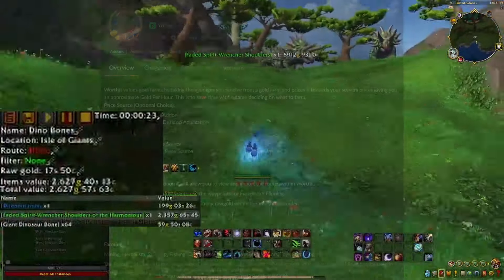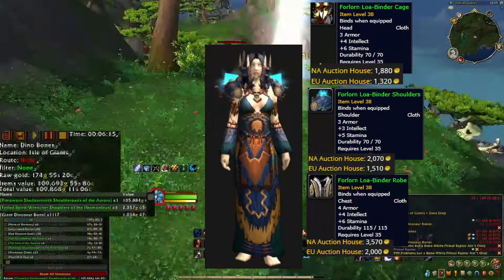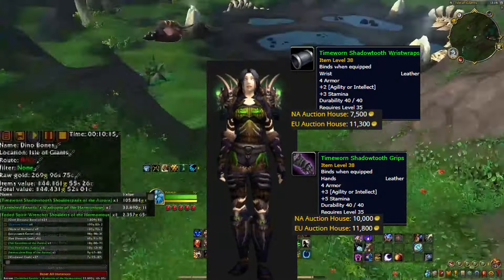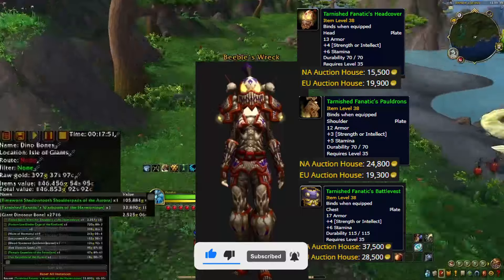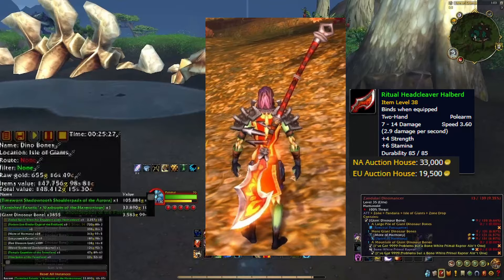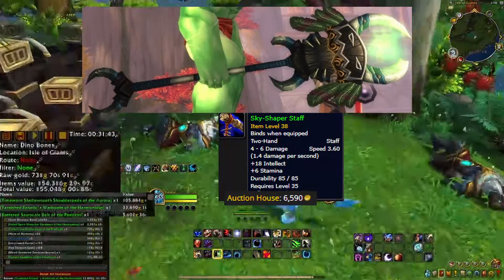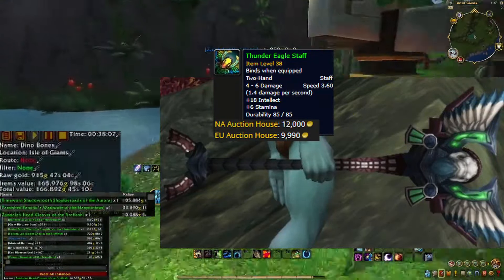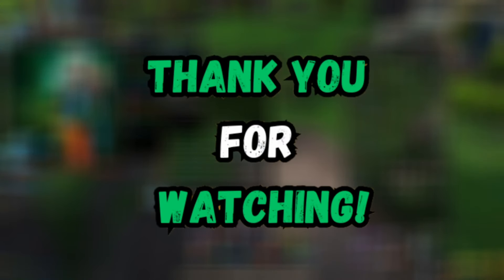Is it WorthIt Ep 2: Isle of Giants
Every Mon-Thursday at 8pm central US (CST)

Source: WoWhead

TIME SKIPS:
00:00 Intro
01:23 Cloth
02:57 Leather
03:11 Mail
04:26 Plate
06:11 Weapons
10:55 Summary